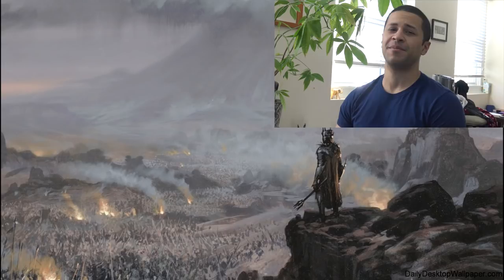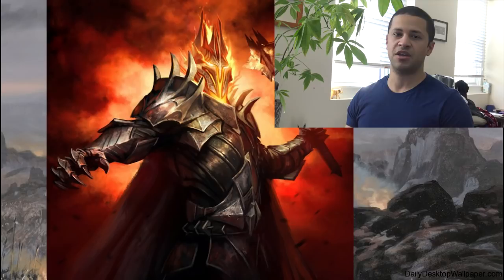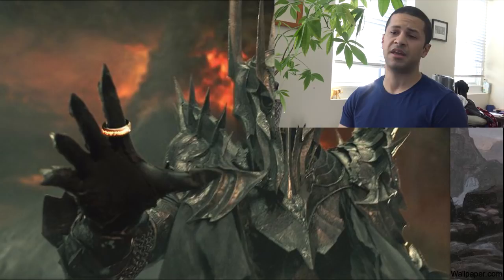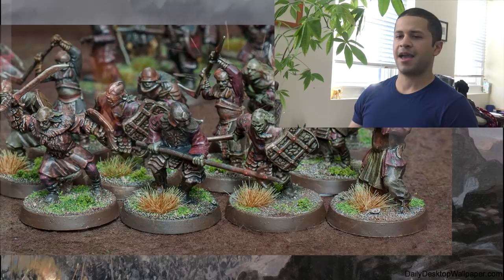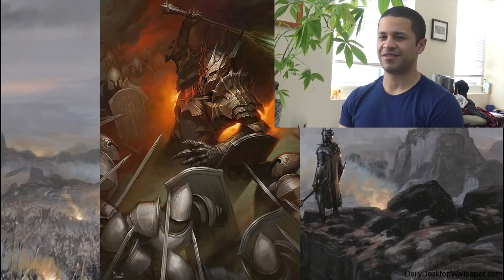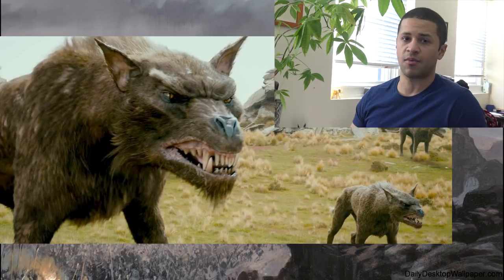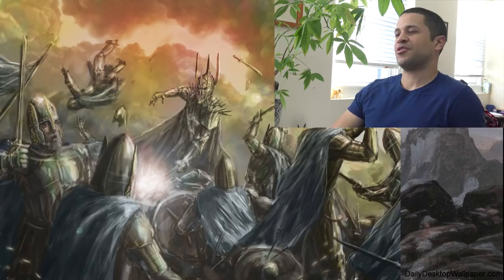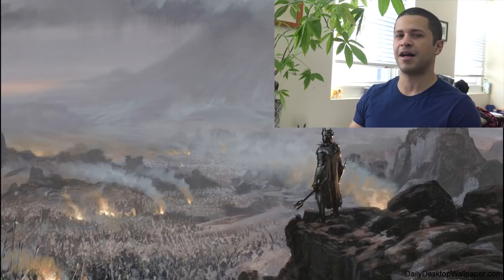How to Play and Buy Barad Dur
DCHL Devin talks about how to play and Buy the Barad Dur Faction for Middle Earth SBG